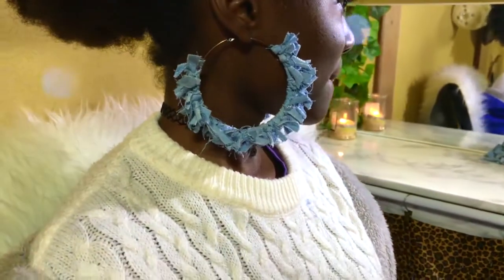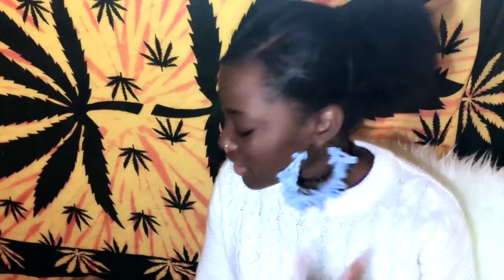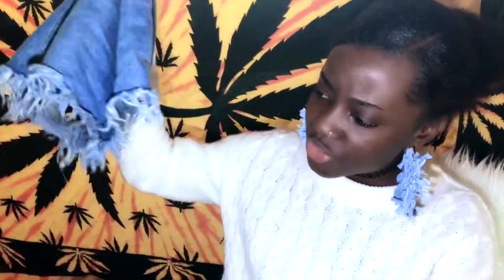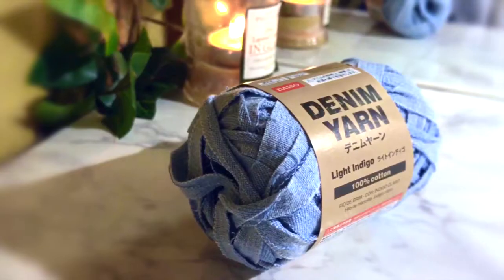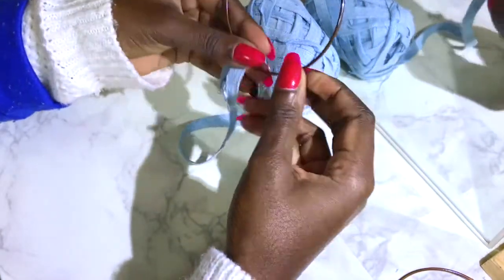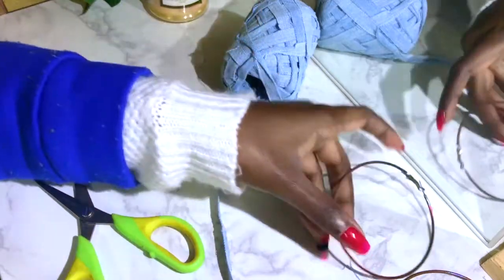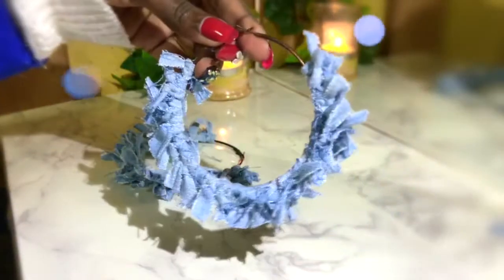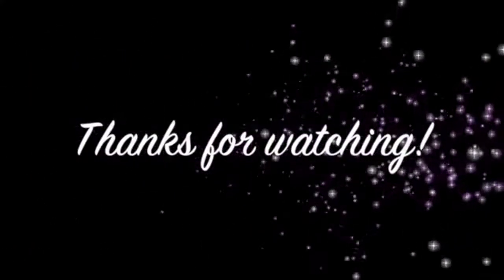BOMB D.I.Y Denim Earrings! 💥💁🏾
Everyone's style is different, some love it simple, some love it bold.

A little about meeeeee!!
I am originally from Kingston, Jamaica but is working on permanently living is Japan. I am a self taught makeup artiste and my channel involves vlogs, d.i.ys, fashion, travel etc.

So come on the journey with me!